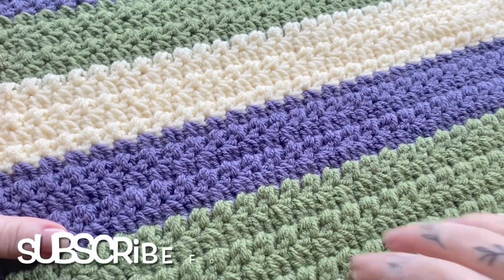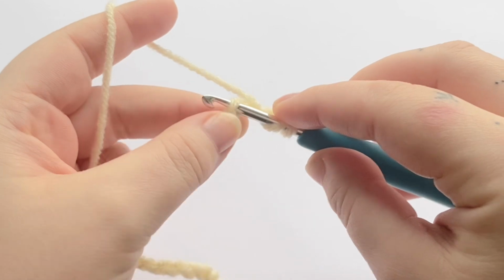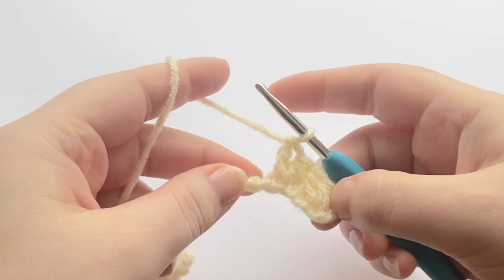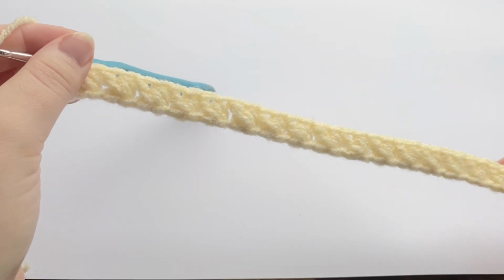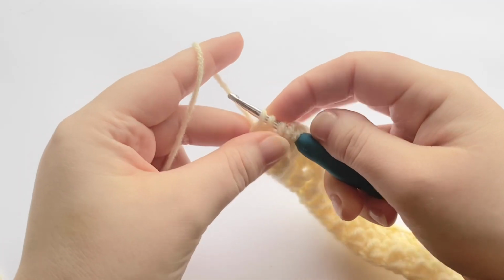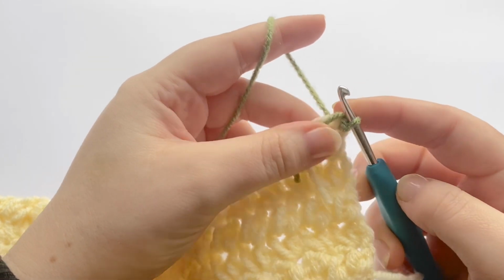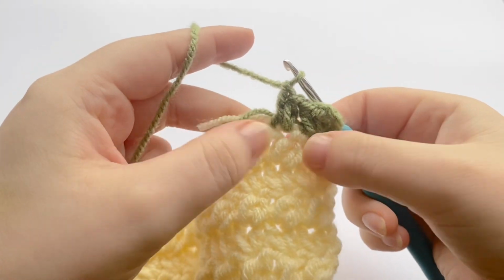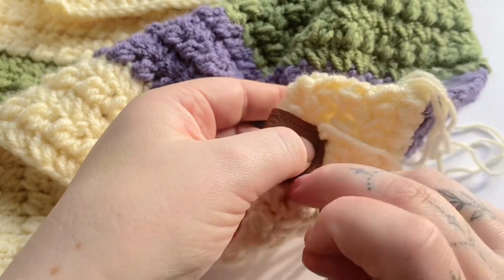SUPER EASY 1 row repeat crochet blanket - Suffragette Stripes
Learn how to crochet this SUPER EASY 1 row repeat crochet blanket.  I've named it the Suffragette Stripes blanket because as so many of you said, it's the same colours and it truly represents what's happening in the USA today.

I really feel for all the women in the USA at present which are suffering due to their right's being taken away.  Stay safe my loves and stay strong.  This too will pass.

On a less heavy note...let's grab your crochet hook and yarn, and let's get started!

I use US terms in my videos.

You’re always welcome over on my community tab where I share what I’ll be making next for you and just to have a good old natter about everything crochet.

Speed up or slow down YouTube videos:
1. Go to a video.
2. Hover over the player and click Settings .
3. Click Speed.
4. Select the speed at which you'd like the video to be played.

Written pattern

crochetbabyblanket

Chapters:
00:00 Introduction
00:22 Materials
00:42 How many to chain
01:06 Row 1
03:36 Row 2
05:11 Row repeats
05:41 Colour change
07:41 Adding the tag